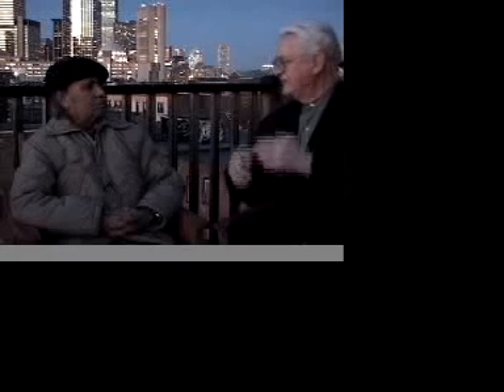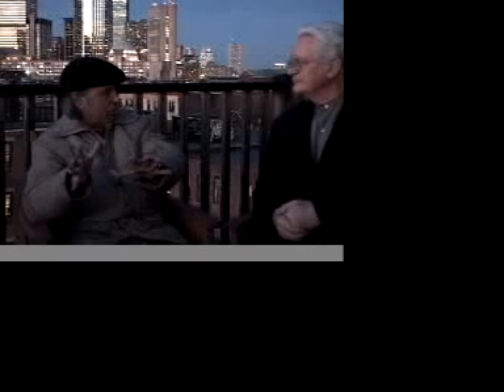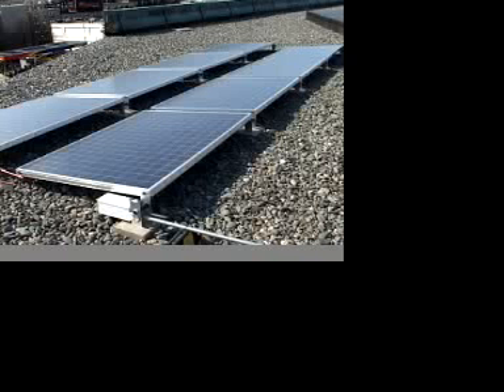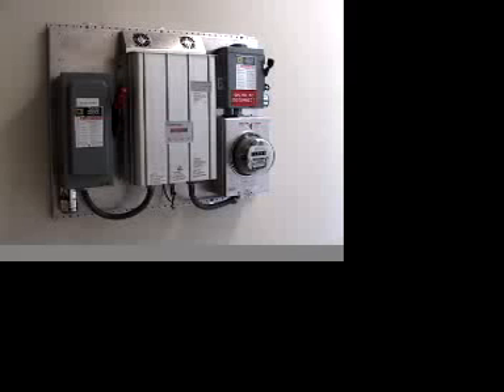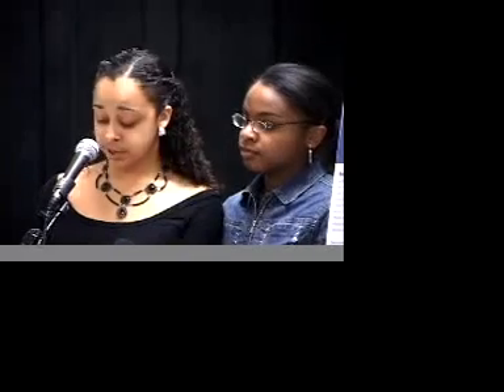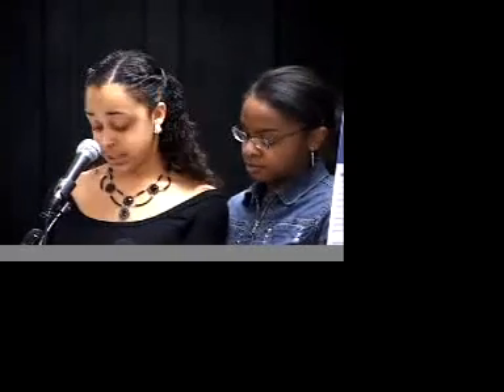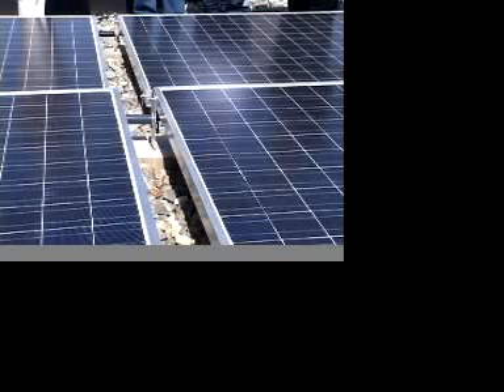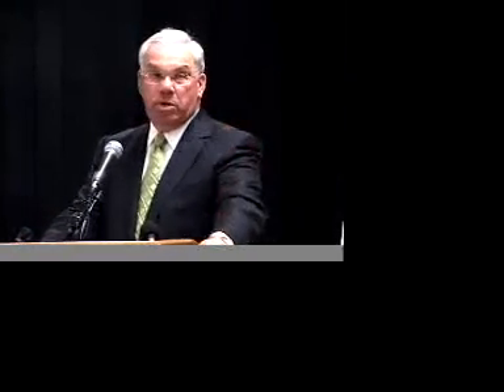Solar Schools Boston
Dr. Sajed Kamal explains the solar installation in the Fenways. Days later we see the PV installation at Boston Arts Academy.